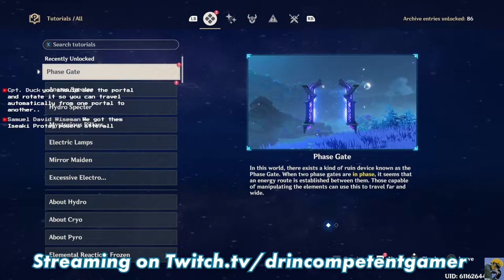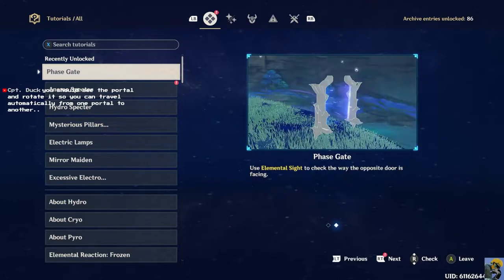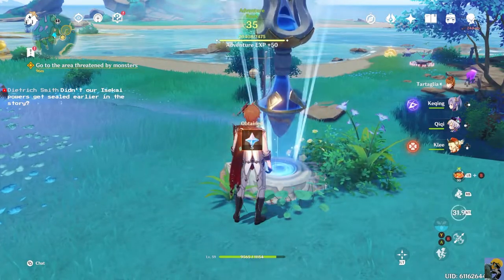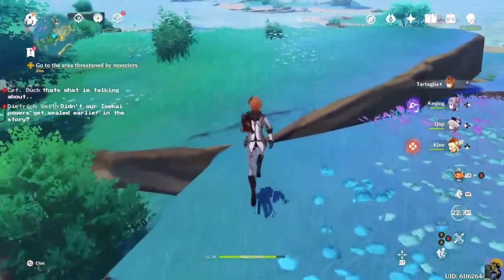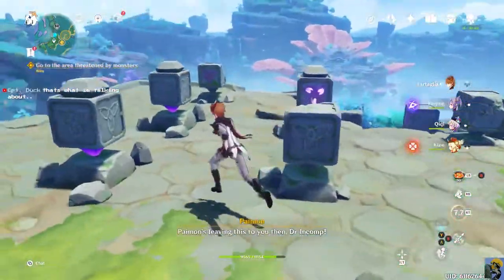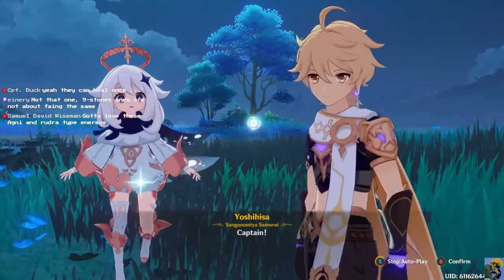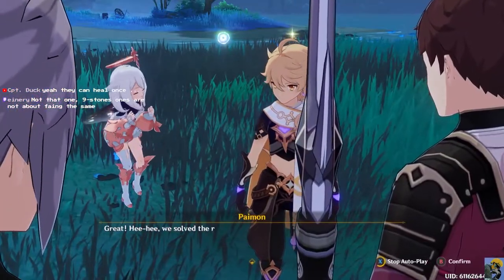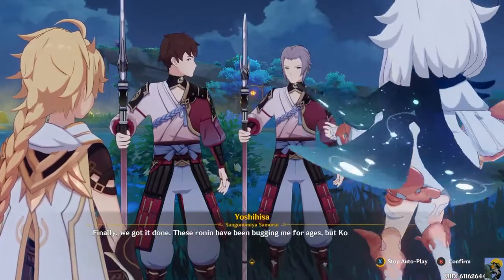GENSHIN IMPACT | Let's Play in 2022 | First Time Playthrough | Free to Play | Episode 177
This series features full gameplay and cutscenes of my foray into Genshin Impact going free-to-play to start and playing blind, as I am just booting up the game and didn't do any pre-launch play. I know nothing about this game except that it is surging in popularity and, from what I have seen, looks something like an anime/Breath-of-the-Wild/MMO mashup. It seems to be super high-quality and polished so far. So why not watch along to see if you want to play! ;D

Please post any questions below and I'd love to try and answer them!

Marvel Champions

This is the Lenovo Laptop I use:

Dr. Incompetent is a college professor by day and gamer by night (and day). He has been playing games since his first ATARI, got hooked on PITFALL 2 and never looked back. He thanks you so profoundly for watching!